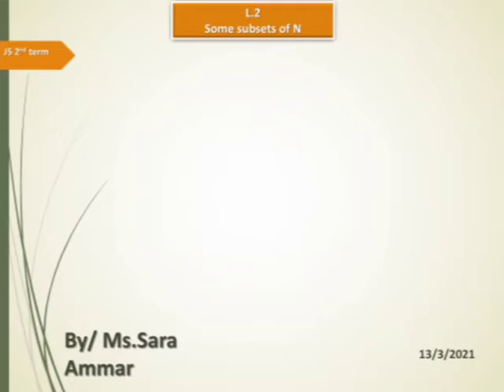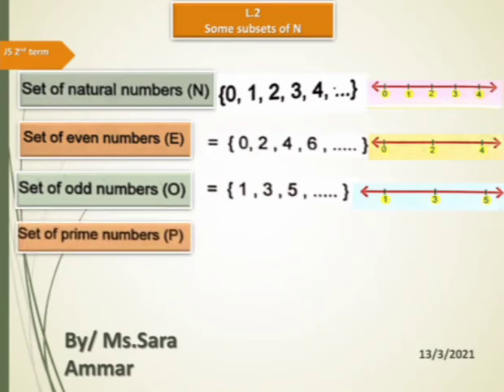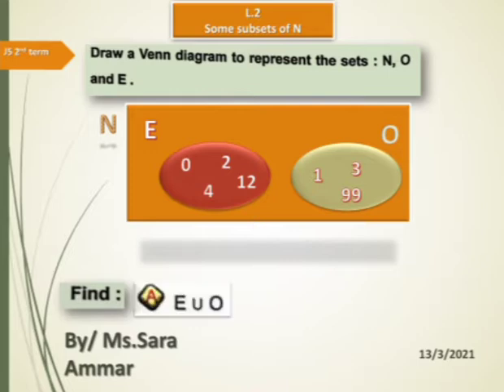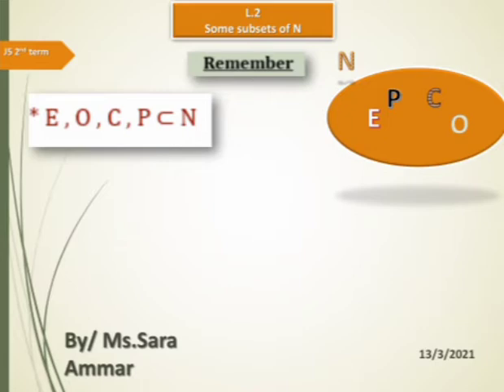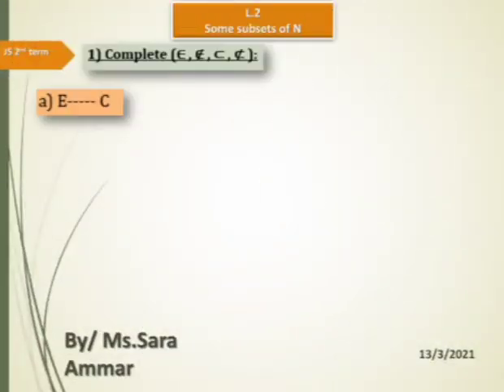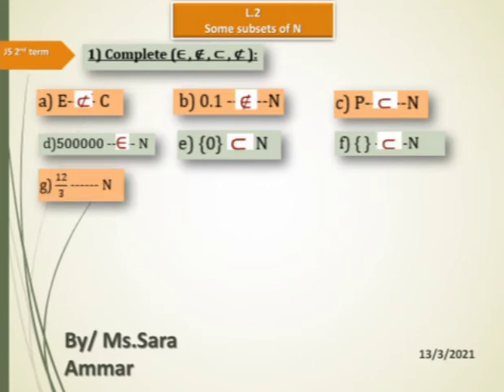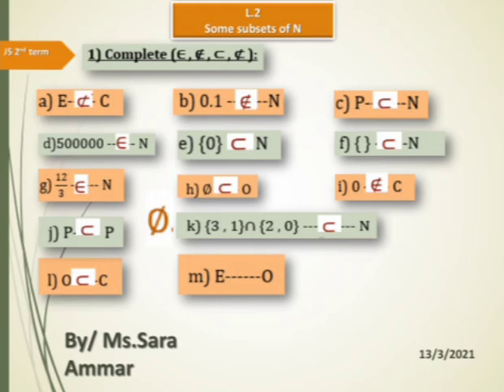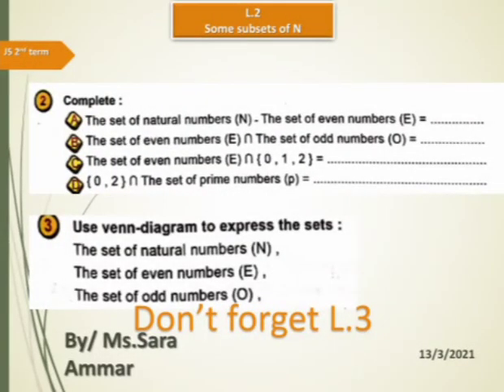J5 L. 2 subsets of N